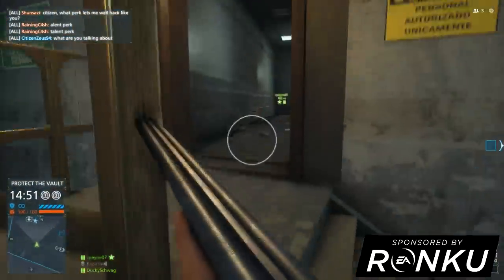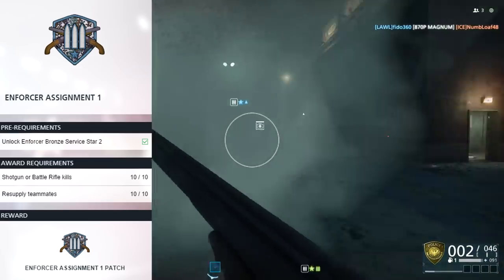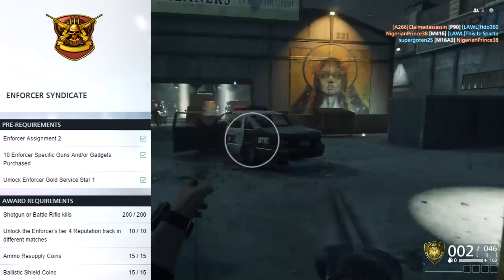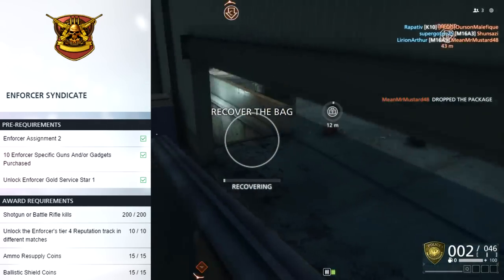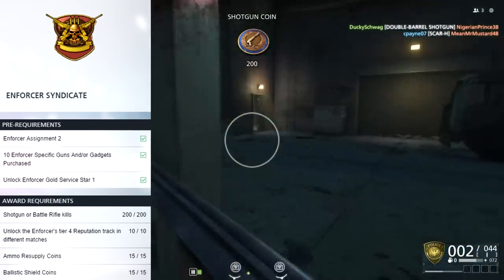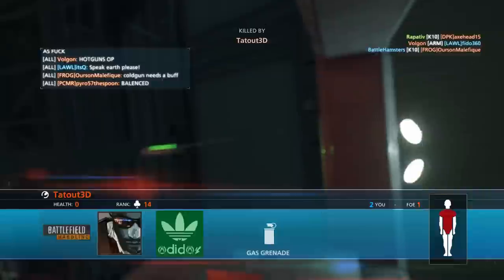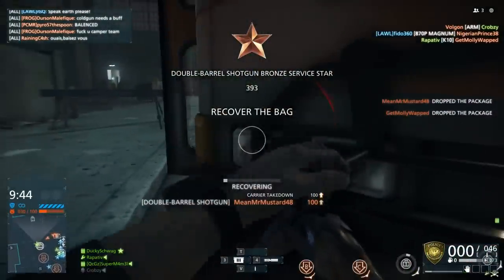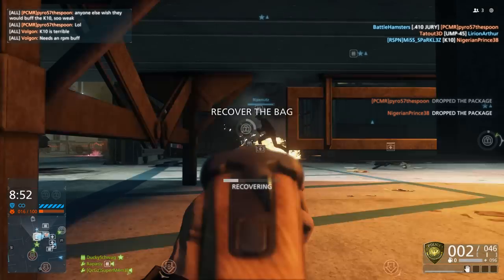BATTLEFIELD HARDLINE DOUBLE BARREL! BFH Enforcer Syndicate Double Barrel Shotgun Gameplay!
Battlefield Hardline Double Barrel Shotgun Gameplay! How To Unlock The Double Barrel In Battlefield Hardline with the Enforcer Syndicate Assignment!

Daily Destiny Livestreams Starting at 9PM Eastern